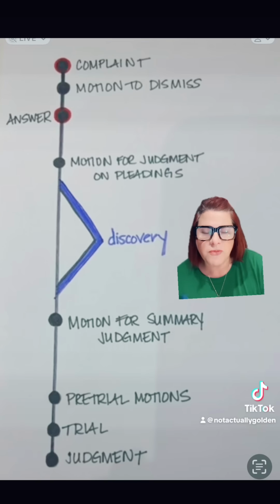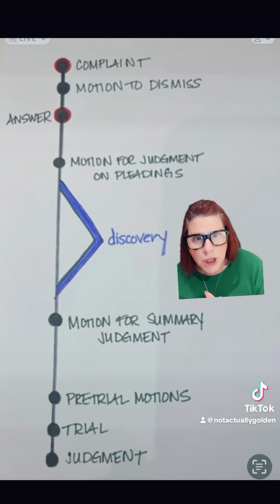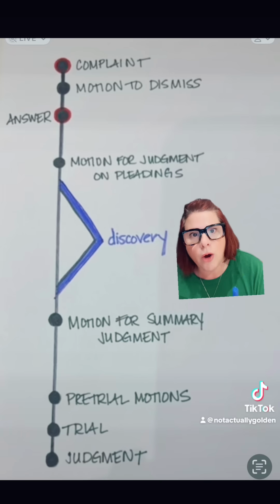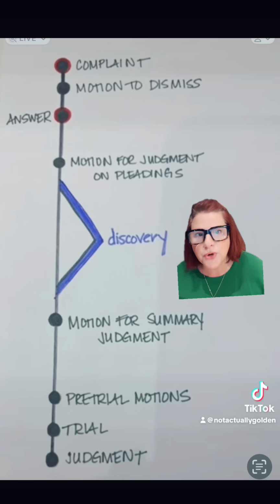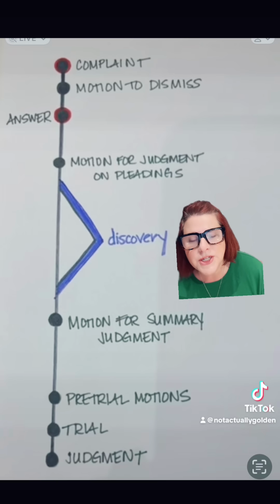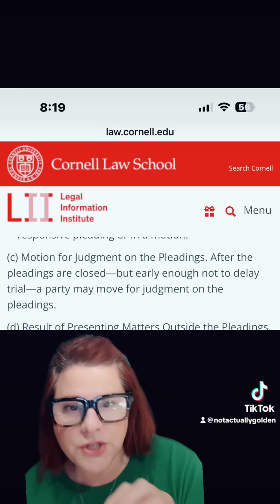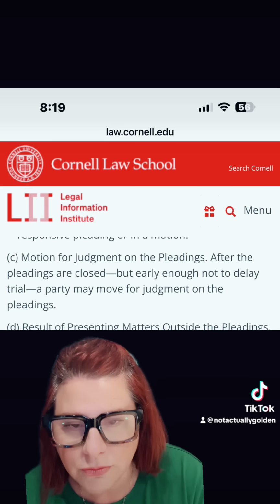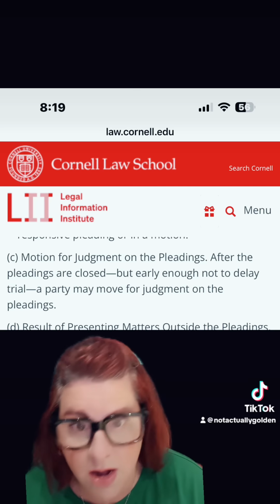I’ll post the video of the live here!